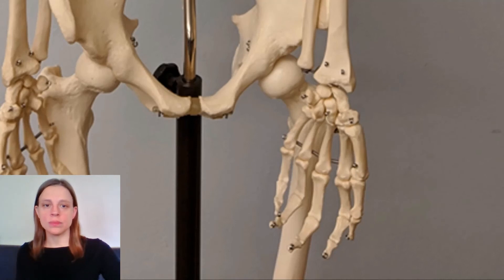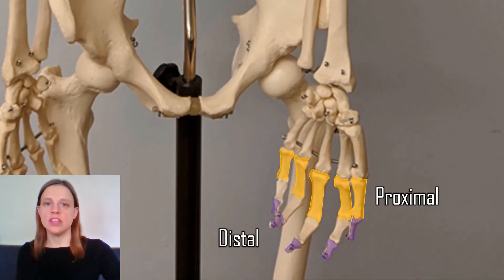Proximal vs Distal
Why do we call it the proximal head of the humerus and not the superior head?